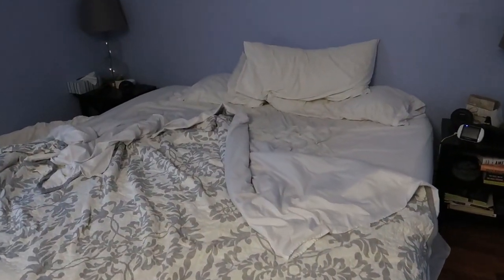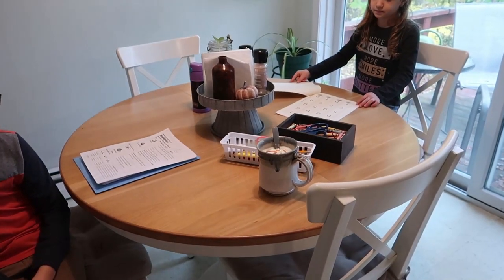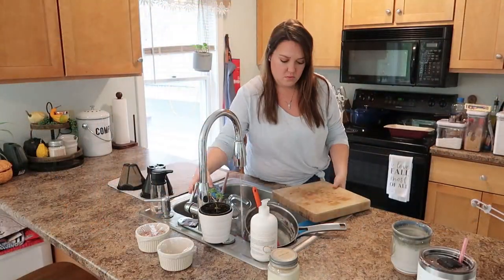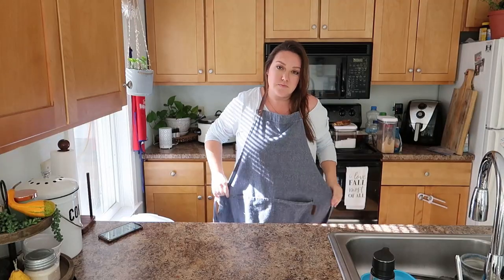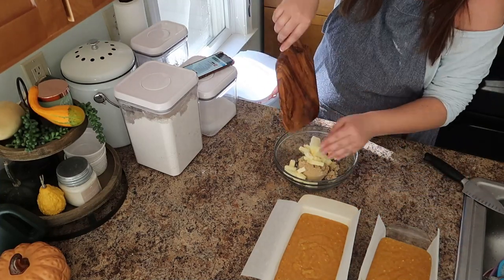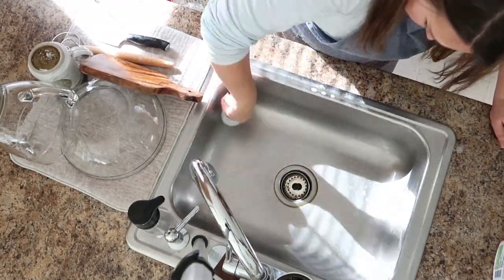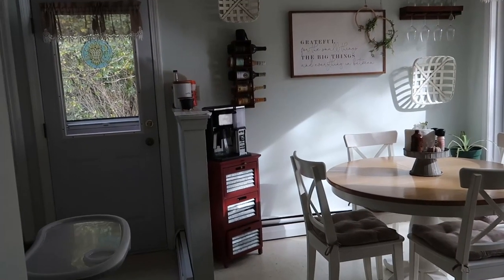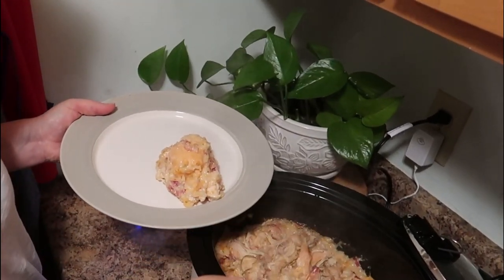Super Motivating Cook & Clean With Me | Chicken Crockpot Recipe | Pumpkin Bread Recipe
If you are new here, my name is Jenn. I am a wife to my high school sweetheart and mama to three little loves. I have had a passion for cooking for as long as I can remember and love to share recipes for you and your loved ones to enjoy! You will also find hauls and cleaning motivation and all things motherhood. :)

Amazon Favorites

Make sure to use my code for a $40 giftcard - WHENWITHJENNFREE